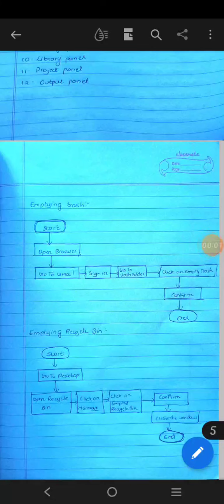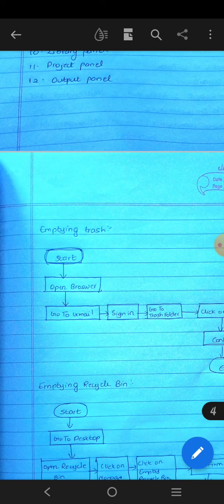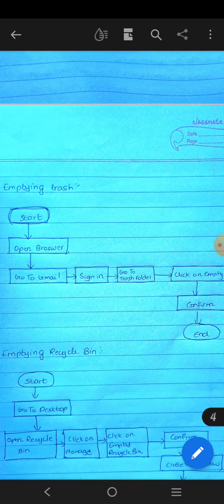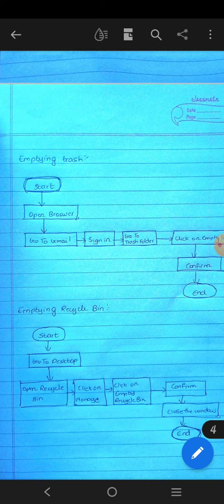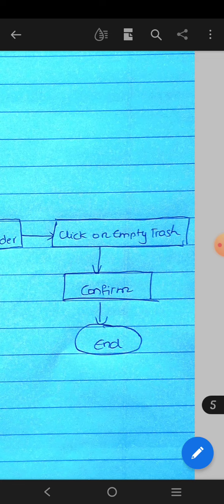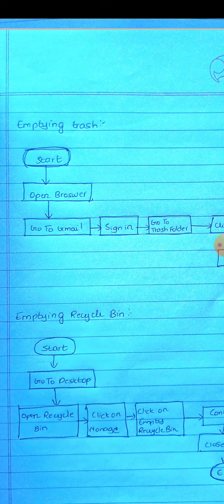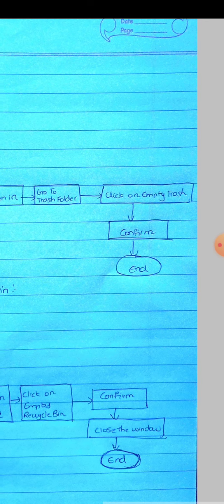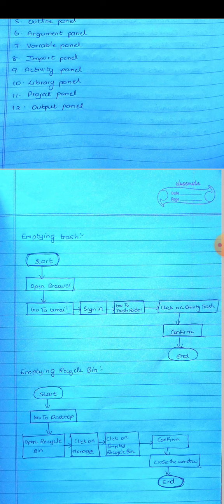Empty trash Gmail or Delete from recycle bin in RPA important question in kannada with diagram